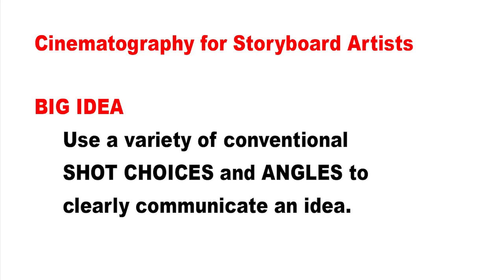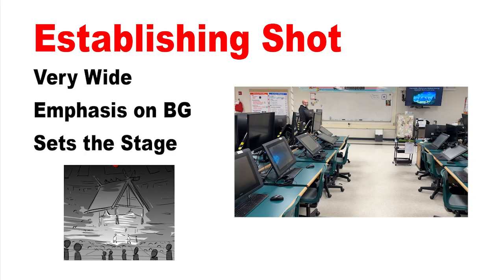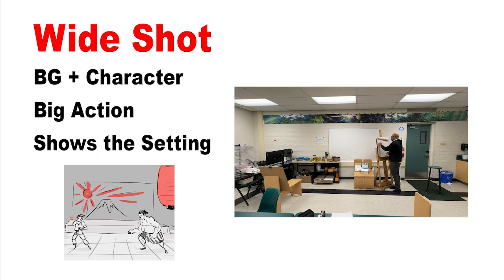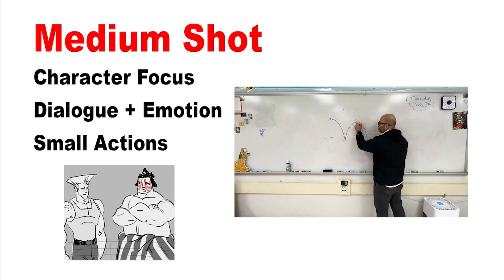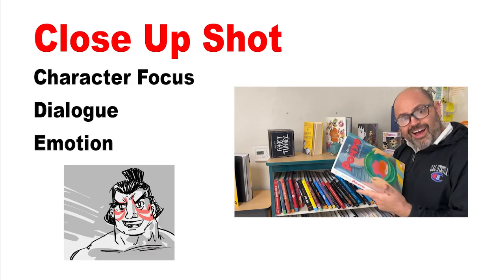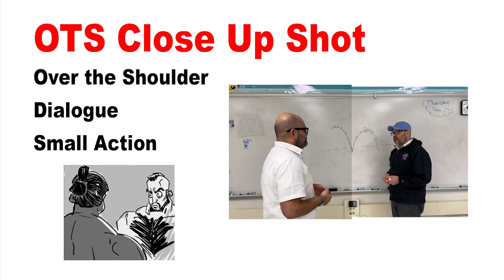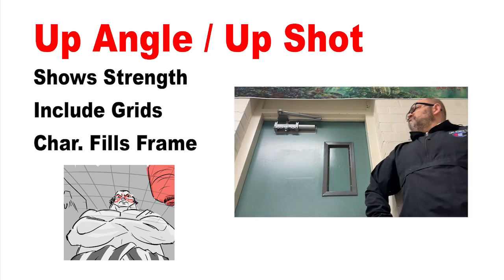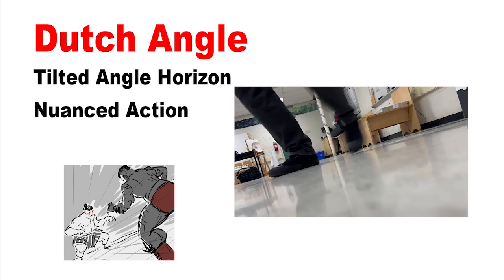Cinematography for Storyboard Artists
Hey folks, this video covers the different types of filmmaking shots needed to create engaging and clear storyboards. The ideas in this video borrow foundations of cinema and visual storytelling.

This short series will cover tools and techniques to storyboard the old fashioned way. There's no doubt that Storyboard Pro and Photoshop are superior tools for getting the job done, HOWEVER there's something magical about drawing with pencils and paper. Seriously, give this a shot.

Storyboard and Thumbnail Paper - One PDF with two pages that are perfect for printing and using for storyboarding and thumbnailing.

Sumo Cinematography - This is a graphic organizer with different illustrated examples of film shots and angles.